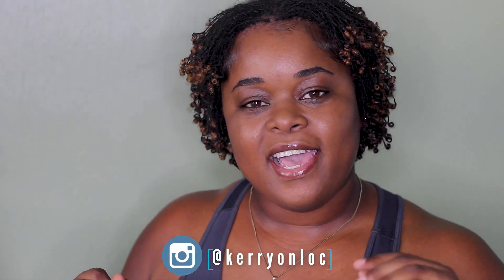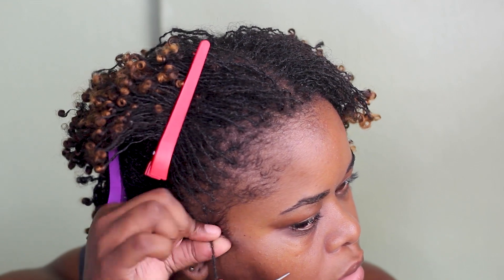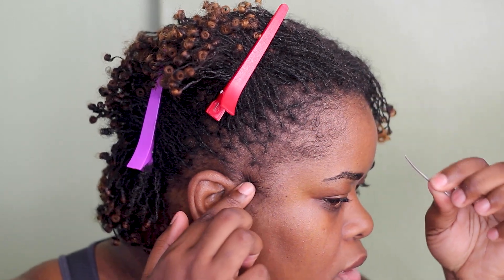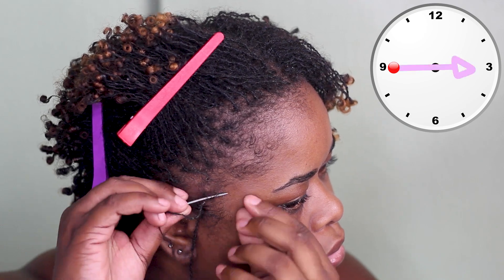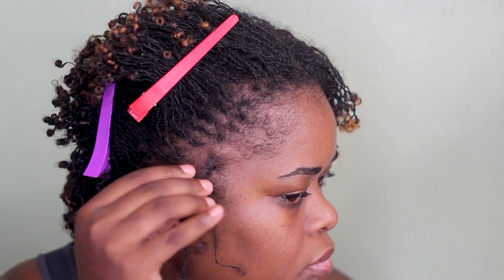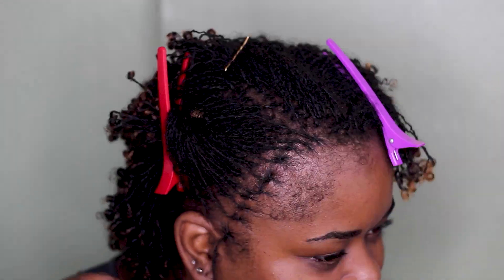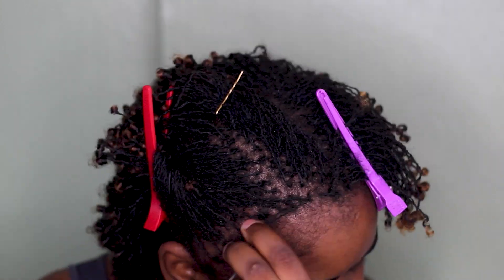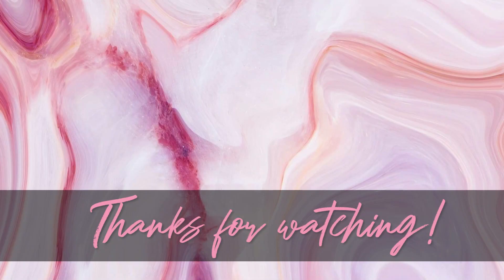MICROLOCS SELF RETIGHTEN TUTORIAL || THE 4 POINT INTERLOCK METHOD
Hey guys! Today I go in-depth on the four point interlocking method I use to retighten my locs!